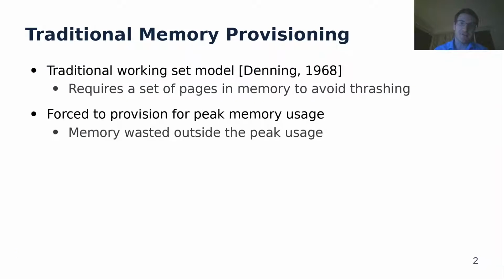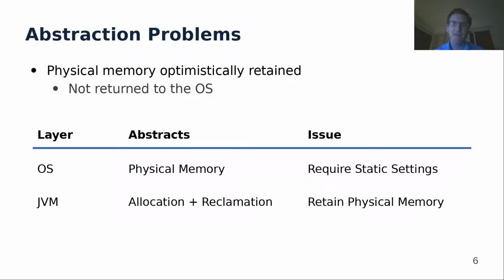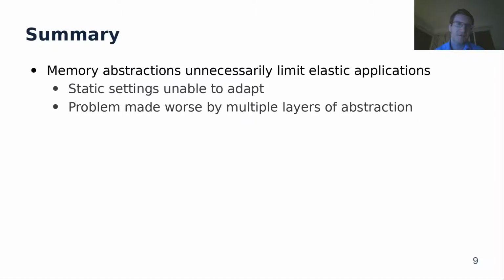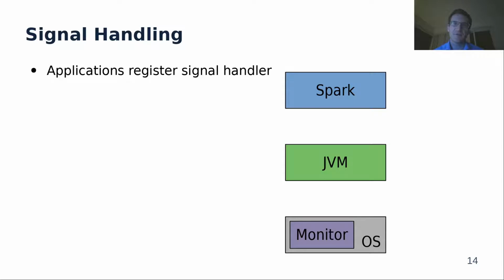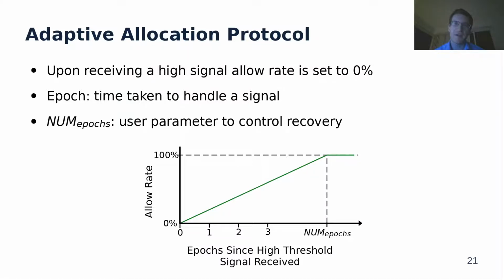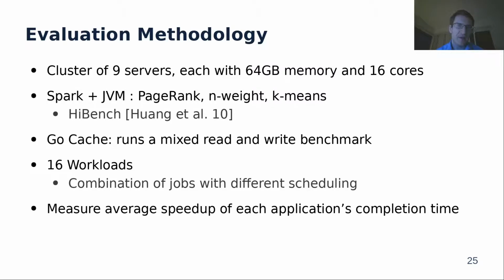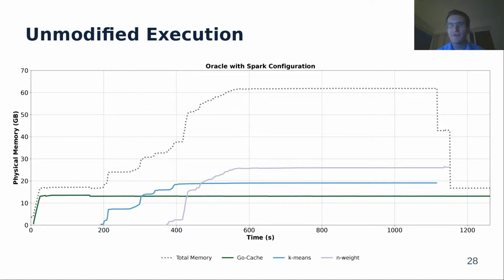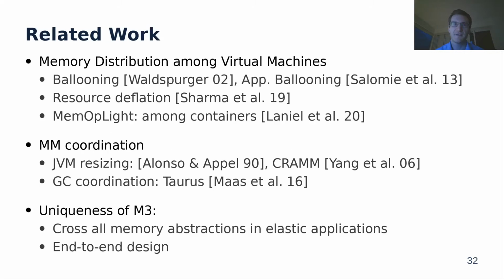[EuroSys'21] M3: End-to-End Memory Management in Elastic System Software Stacks (Long)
This paper proposes M3, an end-to-end system that dynamically distributes memory resources among competing applications to maximize their overall performance. Today’s data center workloads, can adapt to a wide range of memory sizes, and they are built on complex software stacks.

M3 consists of a set of mechanisms and policies allowing the layers of the system stack to make coordinated decisions. Applications continuously adapt to current resource availability, and resources are distributed to competing applications according to their needs. Experiments show that compared to the best possible static configurations, M3 achieves up to 3.05x speed-up.